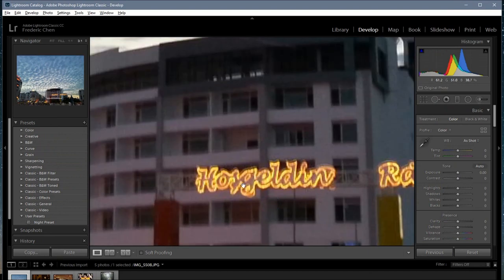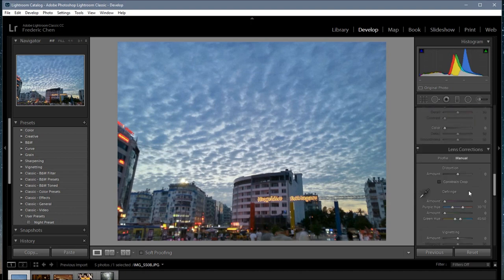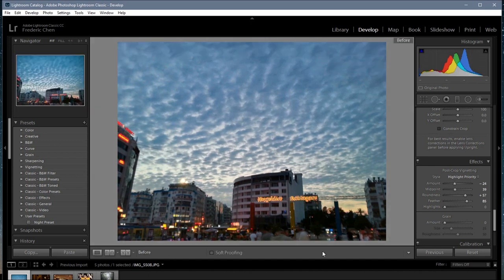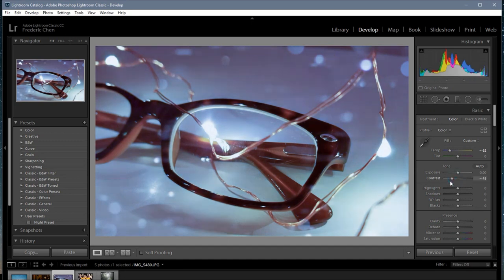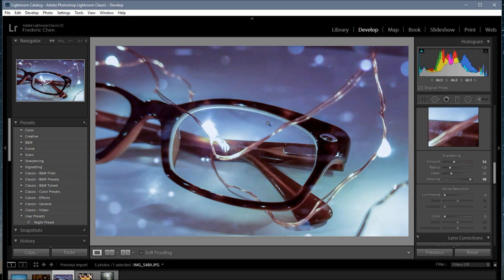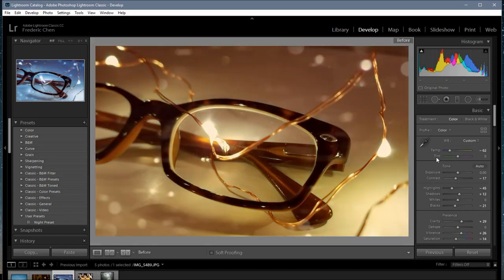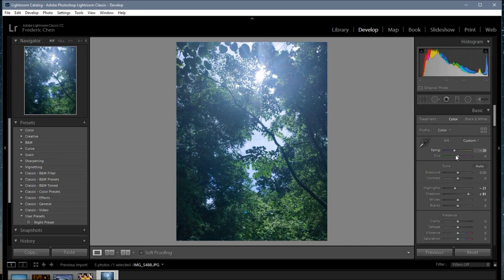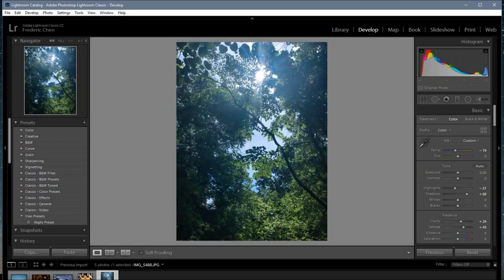I Edit Your Photos: Lightroom Tutorial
⊳ look down for more surprises :)

Ey your boi is back from another hiatus from uploading because he's too busy playing CSGO and League of Legends. Today I edit your photos using lightroom because y'all like how I edit EVEN THOUGH IT'S NOT ORIGINAL LIKE SEARCH UP ANY LIGHTROOM TUTORIAL WITH THE WORDS BRANDON WOELFEL AND THERE YOU GO. Also shoutout to everyone who sent in photos, I didn't edit all of them because I wanted to choose ones that I personally would take and could fit the style. Enjoy!

◇ SOCIAL EXPERIMENT ◇
⊳ If you're reading this, comment VIGNET

Hi my name is Frederic Chen and I like making some below-average content. On my channel, you'll see rants, some life videos, and a ton of fuckery. And thatmidgetasian is an inside joke so stop asking. And "everything is less than 3" makes a heart so stop asking that too. If you can somehow deal with my excessive sarcasm and satire, then WELCOME TO THE CLUB!